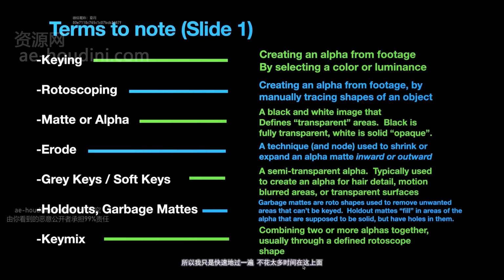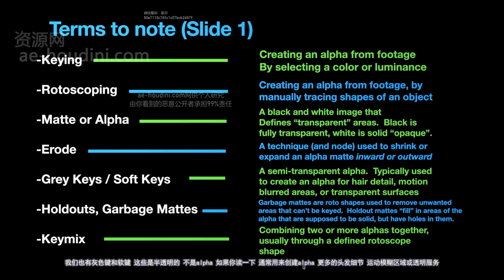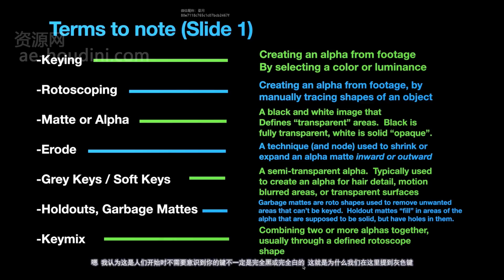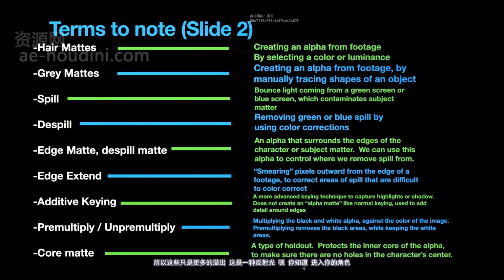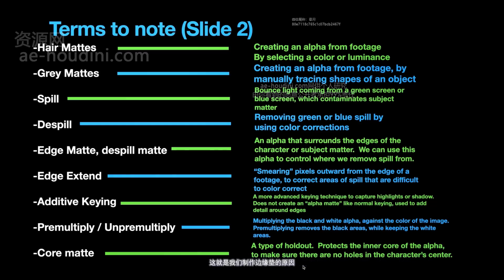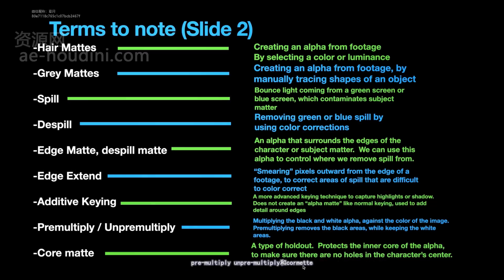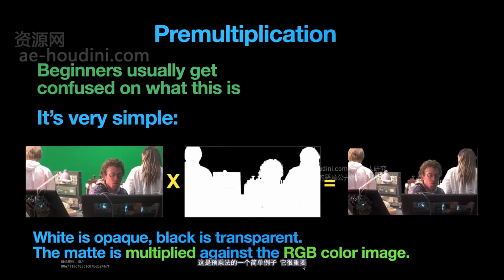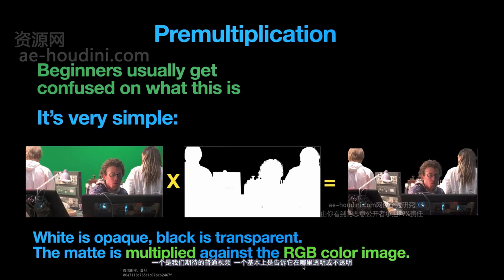03 Vocabulary PDF Included